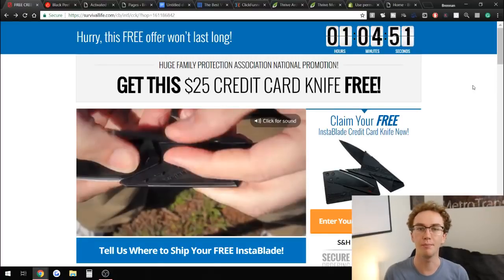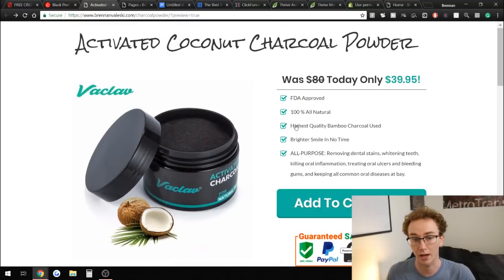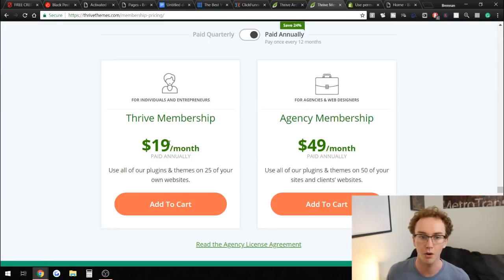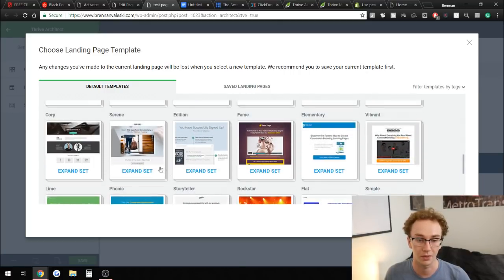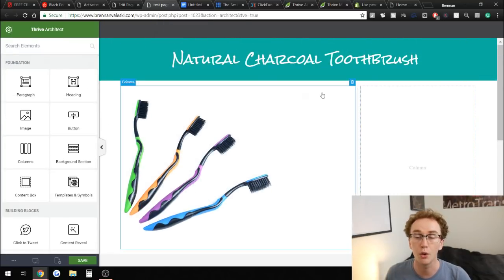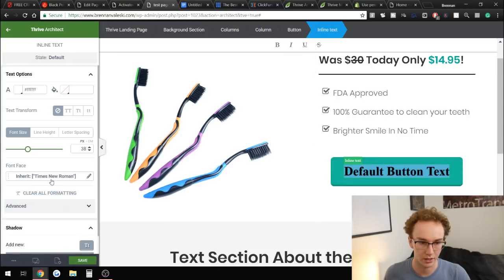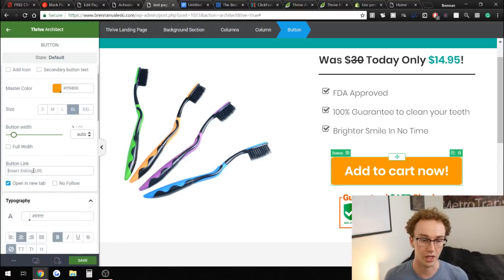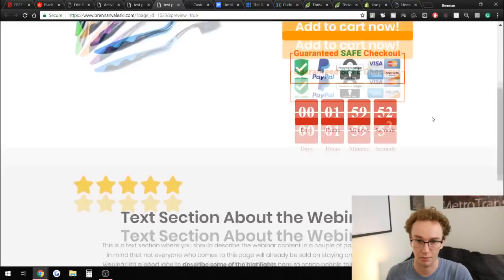Create A Custom High Converting Landing Page To Sell Your eCommerce Products! (Step By Step)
In this video, I talk about how to setup and create custom product pages for your eCommerce products. You can use these custom landing pages for anything you like, and it's super customizable.

By using fully customizable, custom product sales pages you put youself above and beyond really pre-selling to your potential customers as they reach your website.

All you need to use this setup is a Wordpress website/hosting, a landing page creator, and Shopify or another checkout system. There are so many options by adding this system into your entrepreneurial arsenal.

Get Clickfunnels (if you want the simplest experience, not as customizable and more expensive)